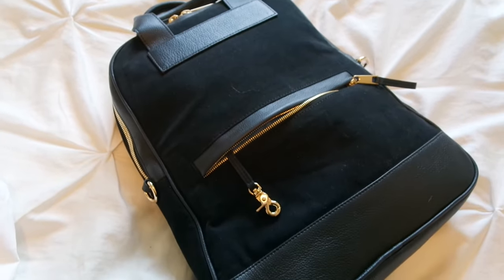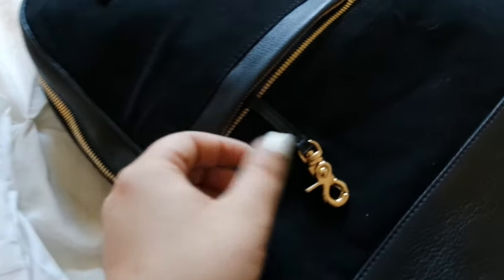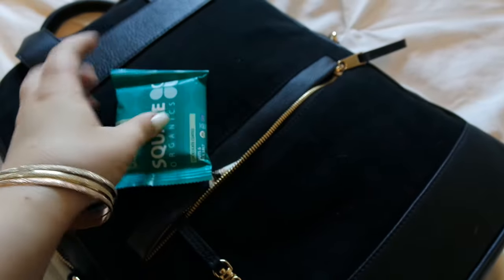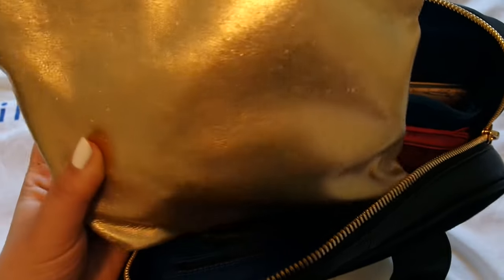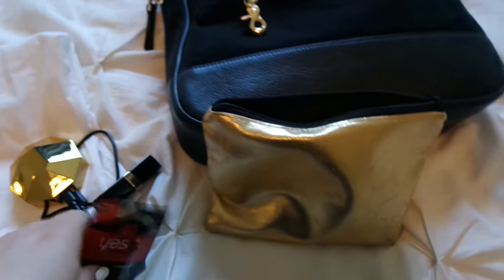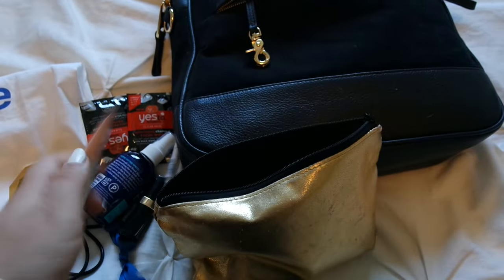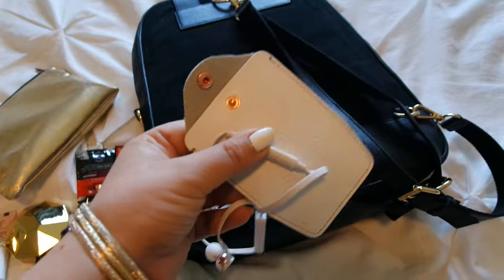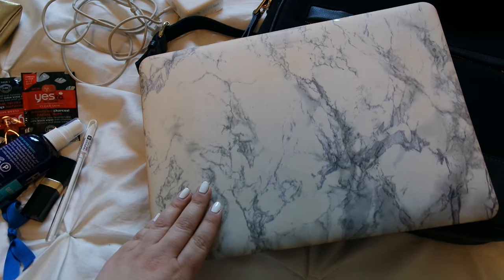What's In My Bag | C12 Work Backpack by Bartaile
► IN THIS VIDEO:

I love my Travel Laptop Leather Backpack by Bartaile!

WIMB:
Louis Vuitton Desk Agenda
Go Macro Bars
Square Organic Bars
Fatco Deodorizing Spray

Bullet Journal Info, Setup + How To!

YouTube's commenting system is all over the place! I try to respond to as many as I can but if you have a pressing question -- like the color of my nail polish ;) -- it's best to ask via Facebook!

xo, Mae